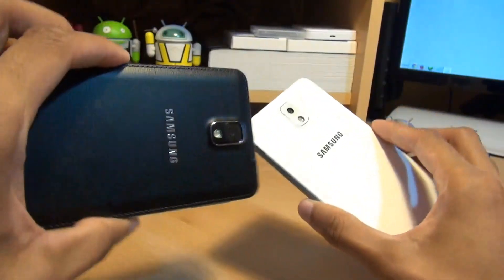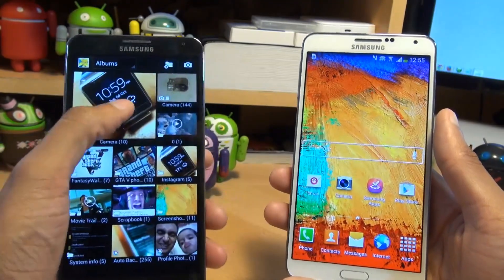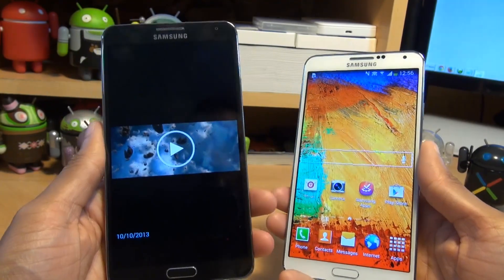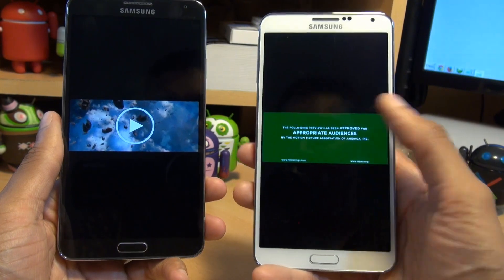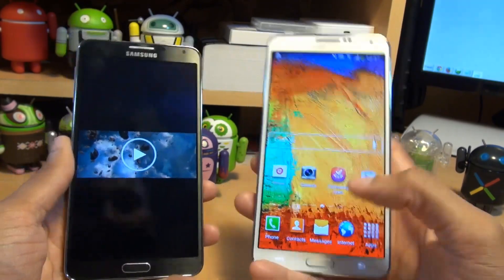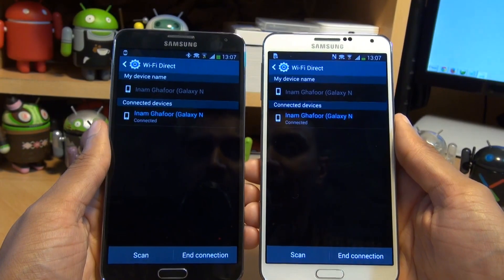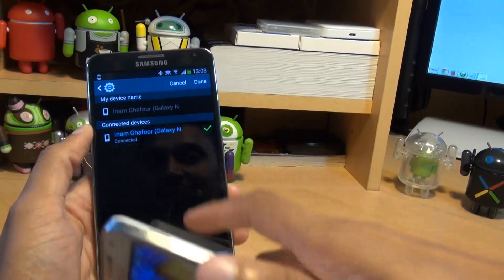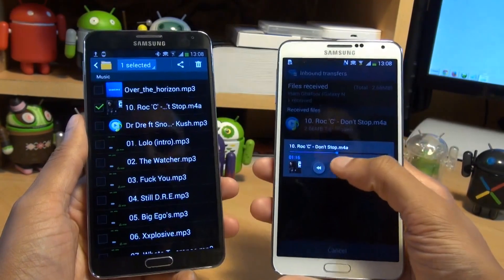Samsung Galaxy Note 3 S-Beam Media Copy / Move / Transfer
Transfer / Copy Media Photos, Music, Movies on Samsung Galaxy Note 3 SM-N9005, SM-N9000, SM-N9002 using S-Beam & Wifi Direct

S-Beam Demo Instructions How to
How to Move Copy Transfer Media Files Samsung Galaxy Note
Movies Music Photos Move Films Clips Sounds Samsung Galaxy Note 3
How to use Wifi Direct S Beam on Samsung Galaxy Note 3
SM-N9005, SM-N9000, SM-N9002 using S-Beam & Wifi Direct